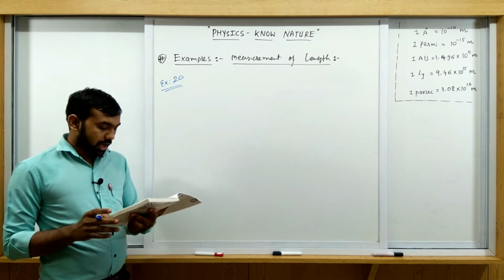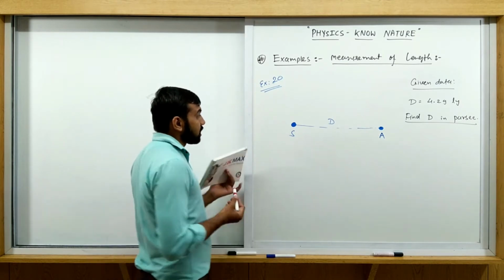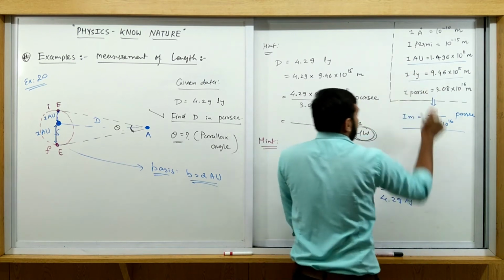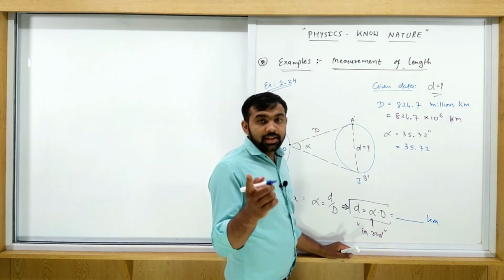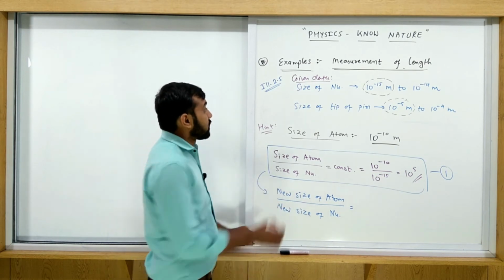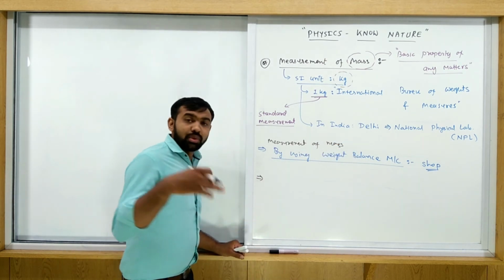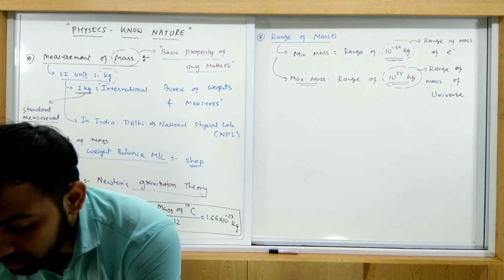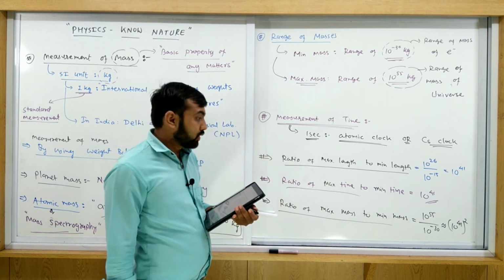STD 11 | PHYSICS | ENG MED | DAY 7 | TOPIC-Unit & Measurement | VASISHTHA E LEARNING SERIES